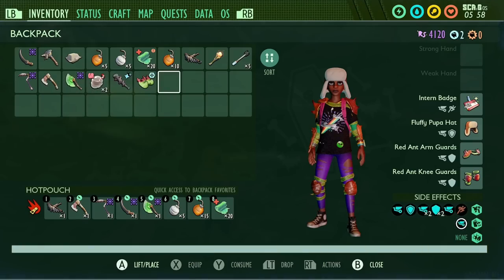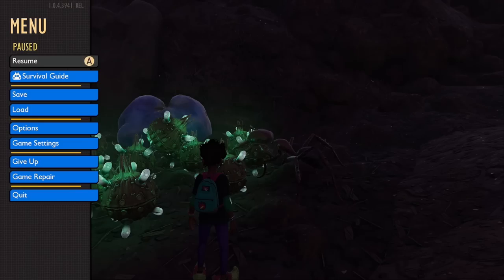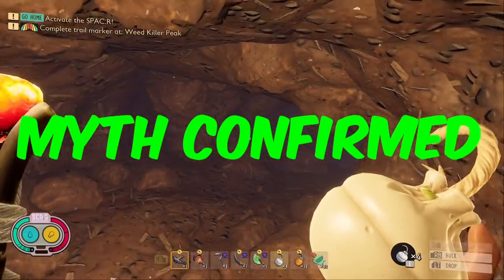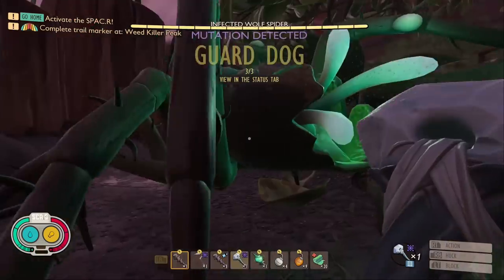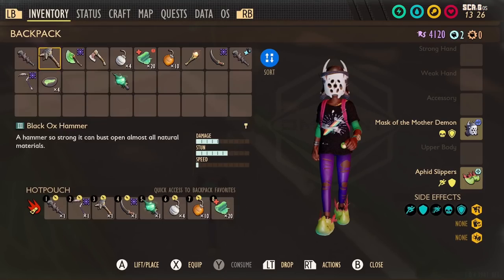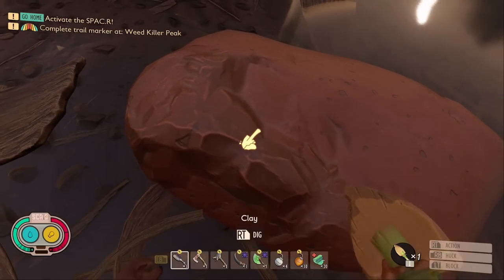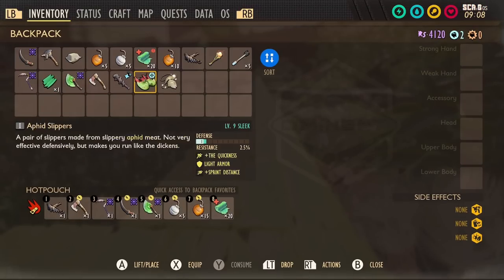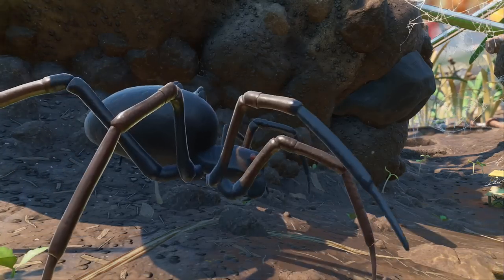Grounded Mythbusting Part 7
In todays video I bust some more myths in Grounded.
Don't forget to leave your suggestions in the comments!

Grounded Gameplay of the new Grounded Update by Paraly5er but not with Mediocre Milton , Sir Sim-Alot or JADECRAFT, there's also no Blitz Grounded or Jade PG, oh and no ImCade or Fynnpire either, Obsidian Entertainment made the Grounded New Update!